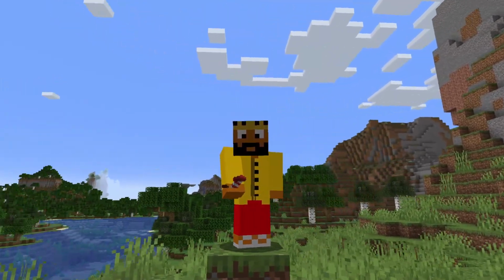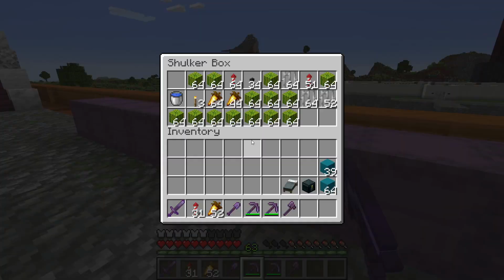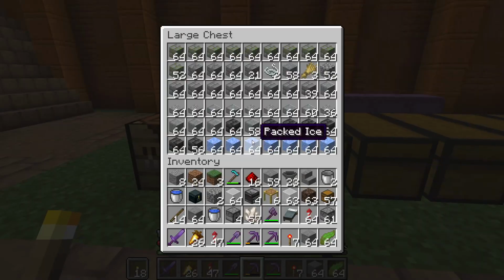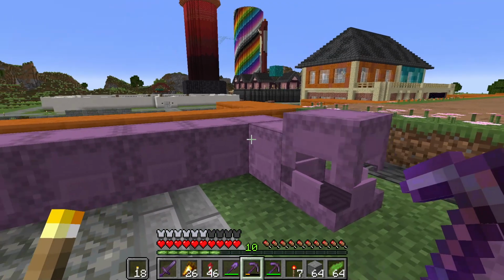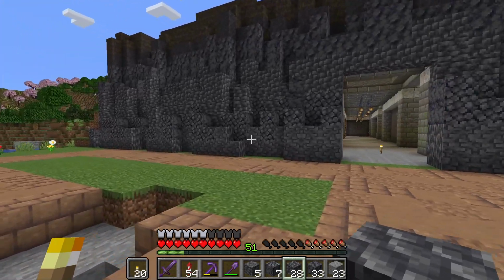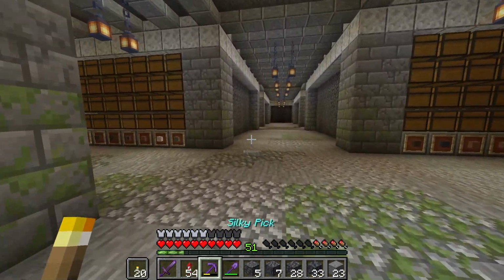CAVE STORAGE SYSTEM - Raj's Minecraft Guide #14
Minecraft Survival Let's Play episode building a storage system in a cave. In this episode I dig out the side of the terrain for the storage system. Build a block gradient for the front of the cave using deepslate, mud, cobbled deepslate, and basalt. In the inside, I make a shulker box unloader that feeds into a storage system with an item sorter.

Video Chapters:
0:00 Introduction
0:26 Planning & Mining out Caves
2:34 Terraforming Cave
3:39 Building Storage System